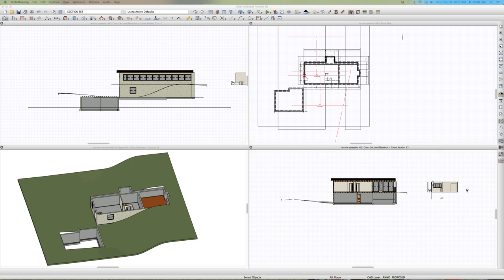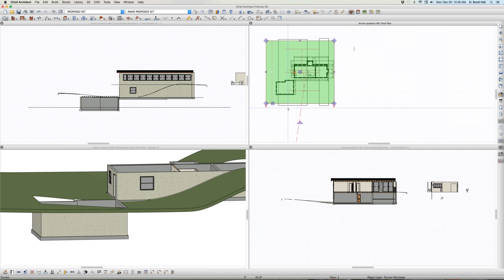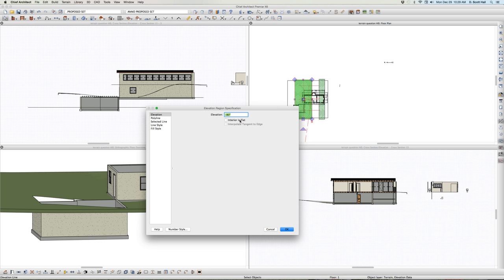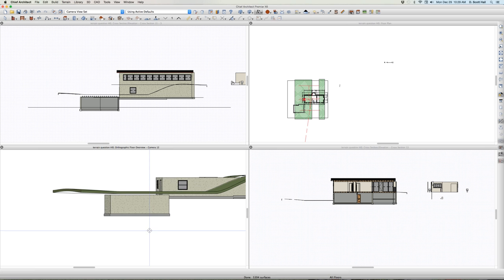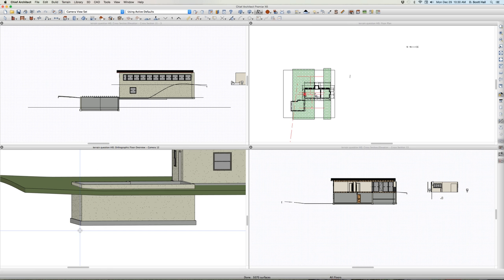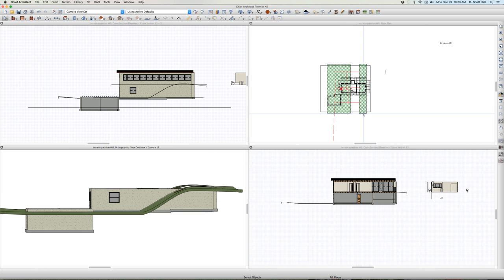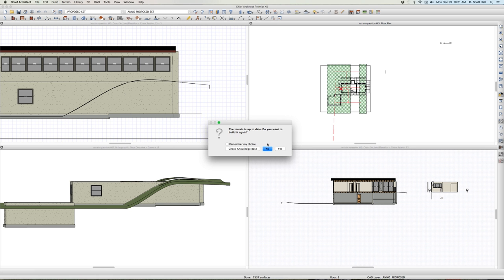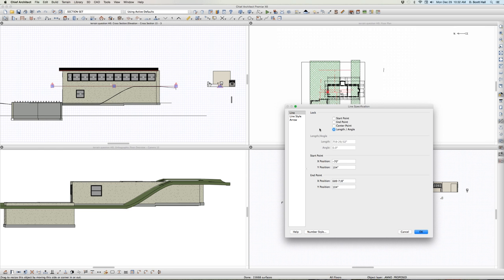LARRY'S TERRAIN RANT. Chief Architect Videos by dsh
LARRY'S TERRAIN RANT.  I have done this a thousand times.  A series of off the cuff videos exploring the features of Chief Architect.